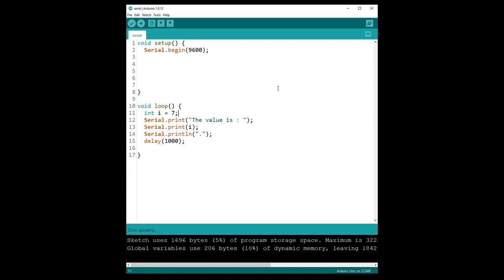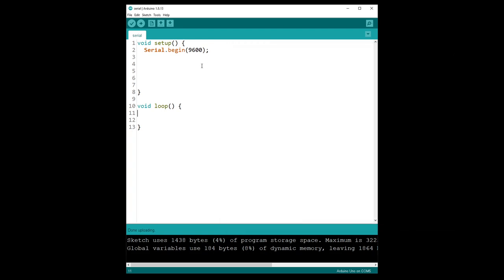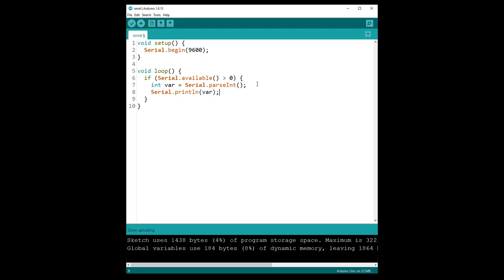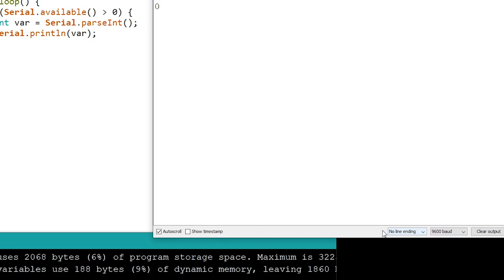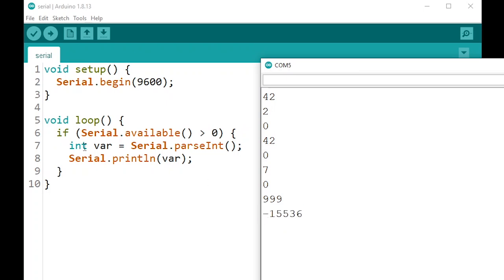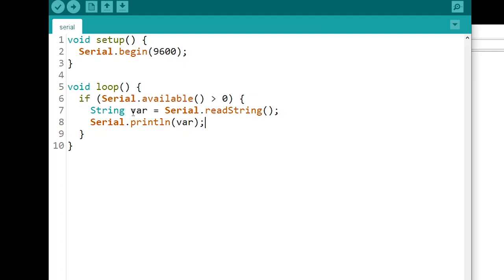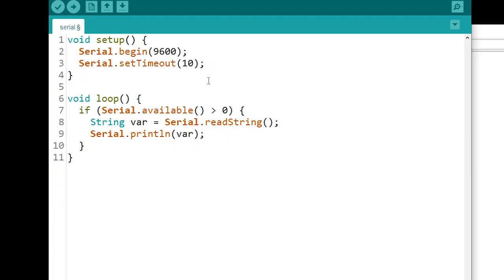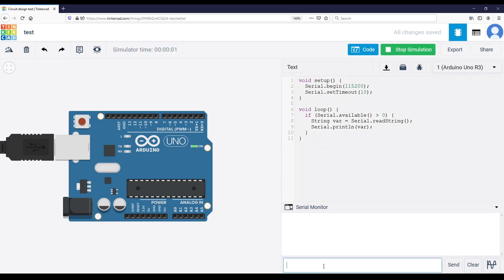65 receive data with serial